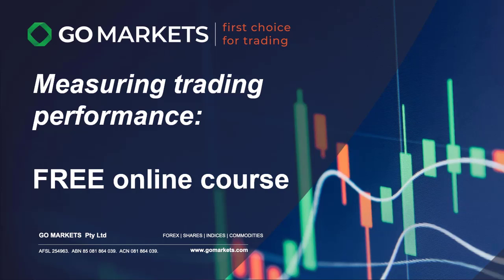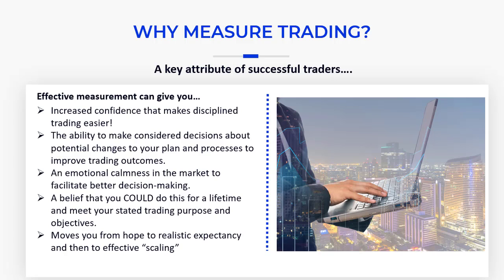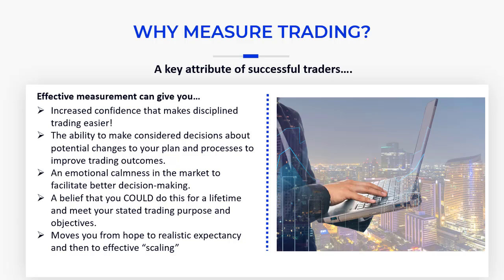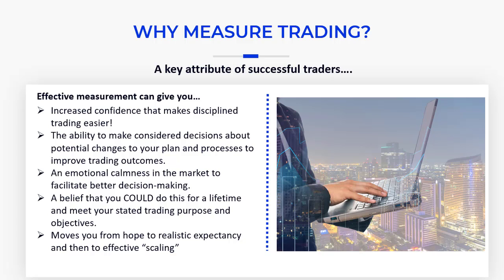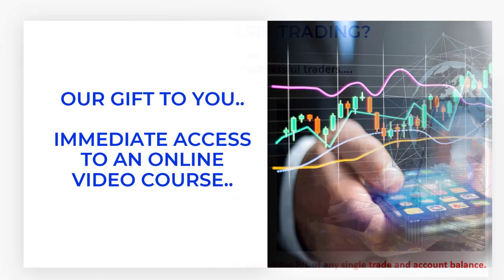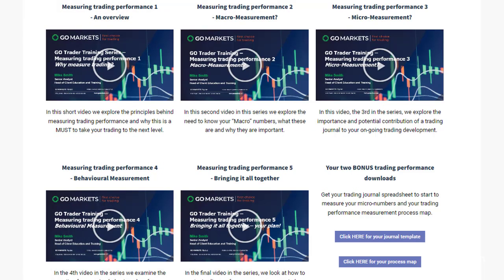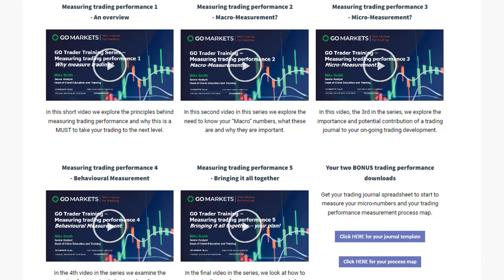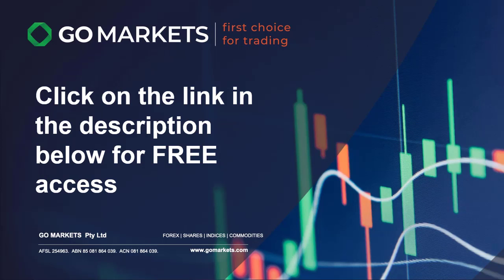Our gift to you - Measuring trading performance course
Provding quality education for ALL traders is one of our foundation principles.

Recognising the CRITICAL need for measuing trading performance for effective growth and trading confidence, we have put together a 5 videos course AND to important downloads to help you move to your next level.